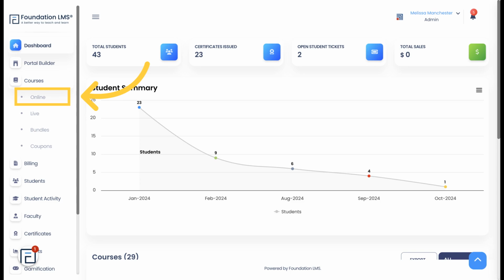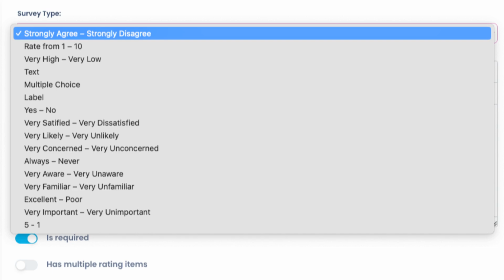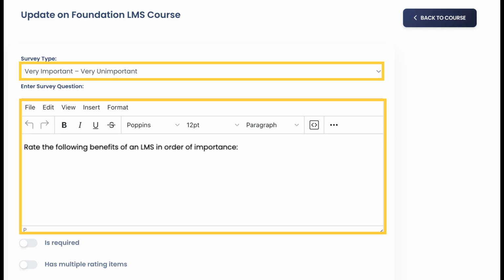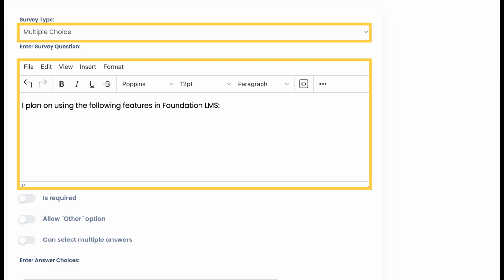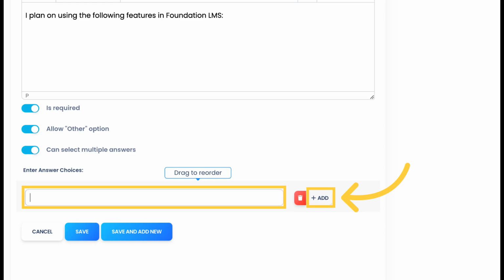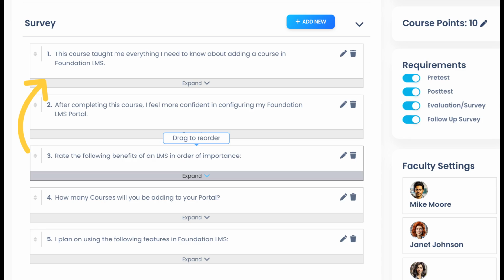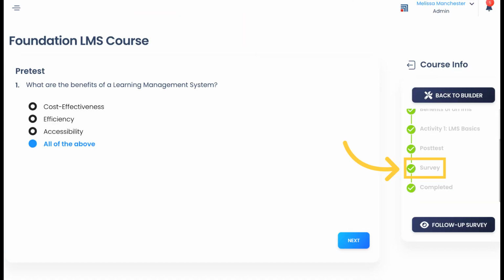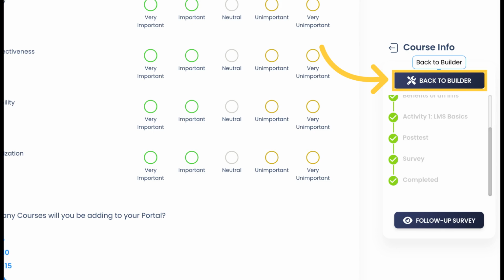How to Add a Course Survey in Foundation LMS: Comprehensive Guide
To view the full tutorial with a step-by-step guide please

Master the process of adding a Course Survey in Foundation LMS with this detailed step-by-step tutorial! Course Surveys are essential for gathering valuable feedback from students and are administered as the final step before certificate downloads.

In this video, you’ll learn:
- How to navigate to the Course Builder and add a new Survey
- Setting up various Survey Question Types, including Likert scale, Multiple Choice, and Text options
- Customizing mandatory questions and enabling features like "Other" response options
- Previewing, reordering, and editing Survey Questions for optimal functionality
- This guide will help you design effective Surveys to capture meaningful feedback and enhance the learning experience for your students.